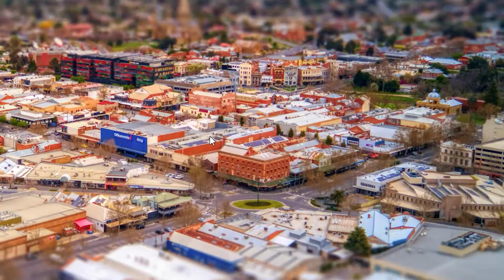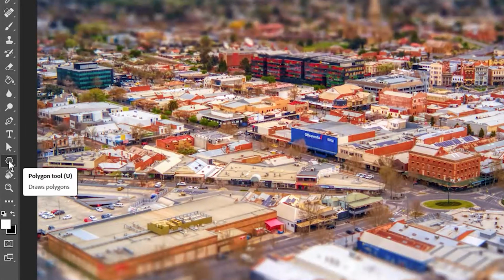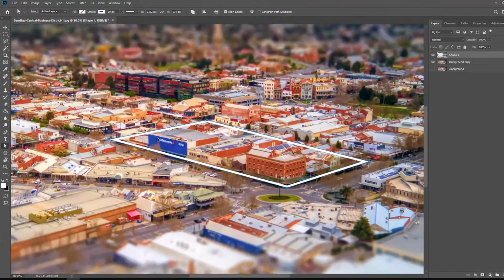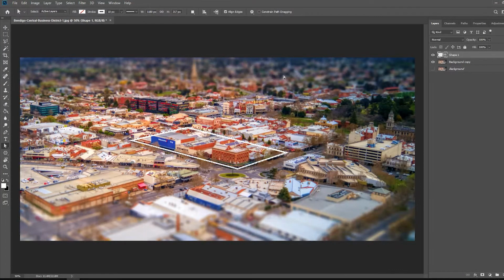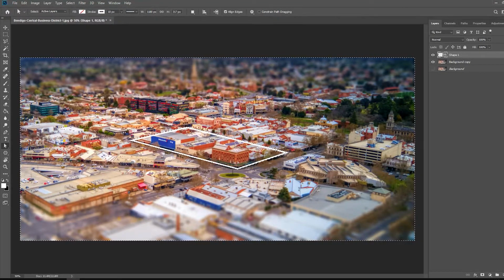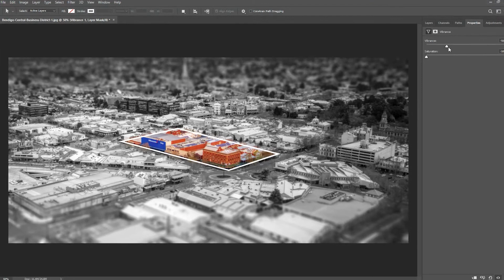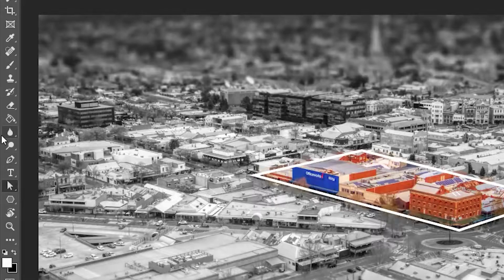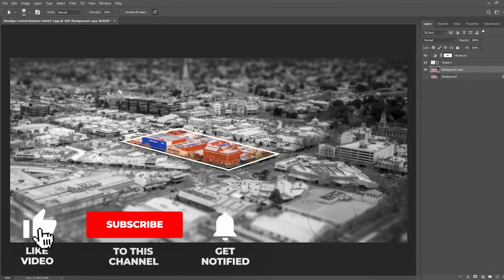How to Add a Spotlight Effect (Black and White / Colour) to Drone Photos | Photoshop Tutorial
In this tutorial, I show you how I add spotlight effects on real estate drone photos. Turn your photo into a black and white image with the property spotlighted in colour. We use adobe photoshop as our preferred software and we use the pen tool to create an outline for the property.

Never miss a new video about aerial photography and drone services.